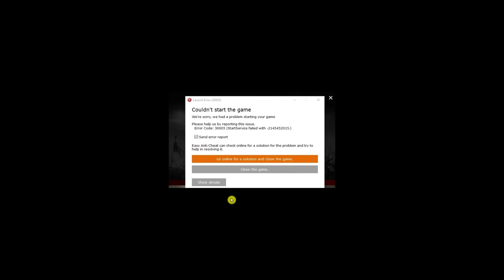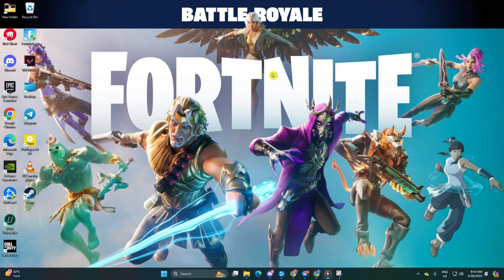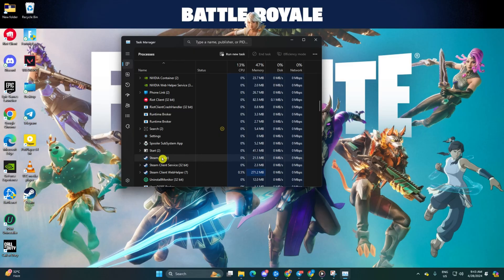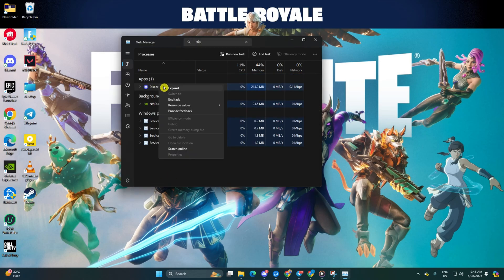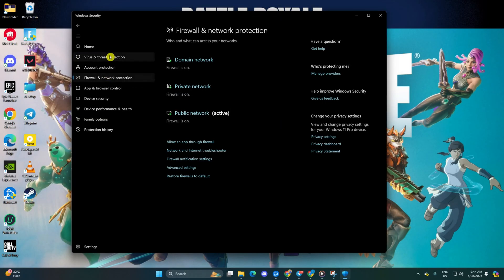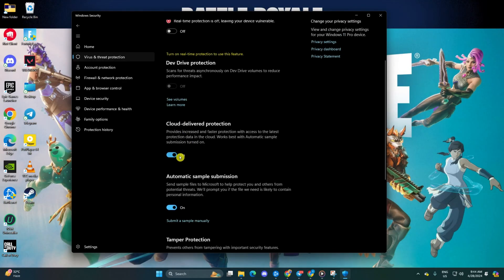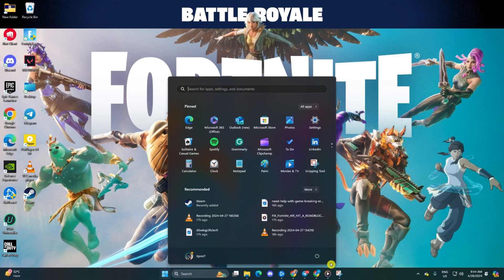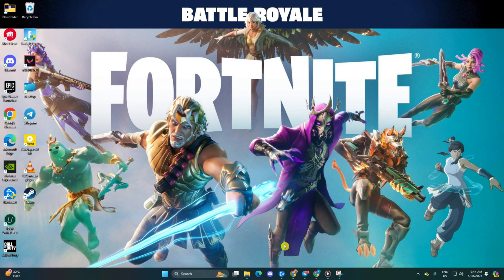How to Fix Fortnite Error Code 30005 on PC | Fortnite Launch Error 30005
Are you struggling with how to fix Fortnite error code 30005 on PC? Fortnite error code 30005 often pops up when there's a problem with the Easy Anti-Cheat system, preventing the game from launching. In this video, we'll show you step-by-step how to solve Fortnite launch error 30005. We'll explain how to fix Fortnite error 30005 on PC, including what to do when Fortnite says cannot start application on PC, and provide clear instructions to fix Easy Anti-Cheat error 30005 on PC.

If you've encountered the "Fortnite couldn't start the game error code 30005" message, don’t worry – we've got you covered. Fortnite launch error 30005 on PC can be frustrating, especially when you're ready to dive into some gaming. By the end of this video, you'll know exactly how to overcome launch errors on a Fortnite PC and solve Fortnite Easy Anti-Cheat error 30005. Tune in and learn how to fix Fortnite error code 30005 on your PC today!

00:01- Video intro
00:14- Solution 1: Close unused apps
00:32- Solution 2: Turn off virus and threat protection
01:03- Solution ending